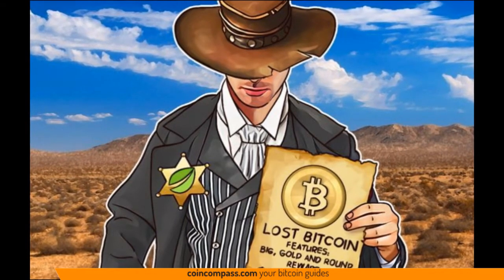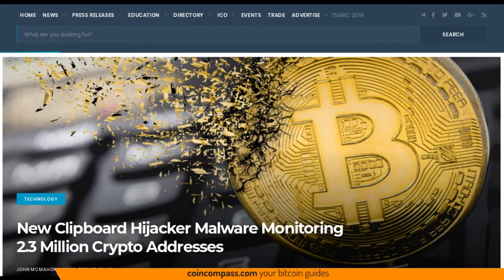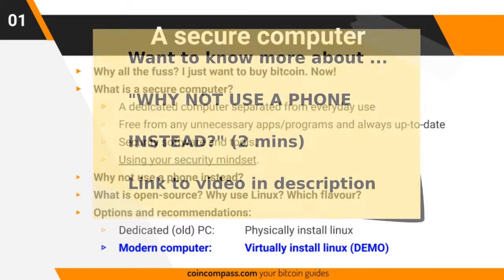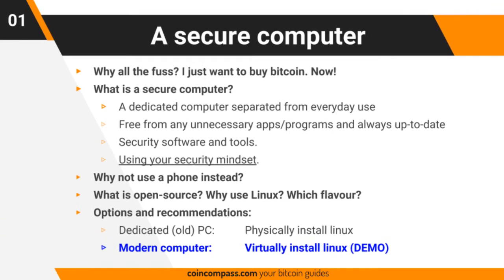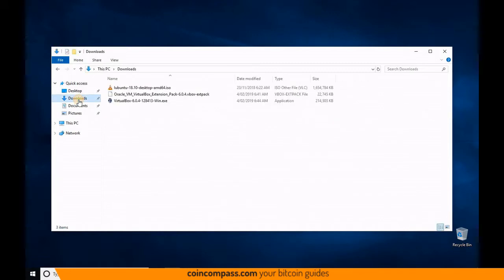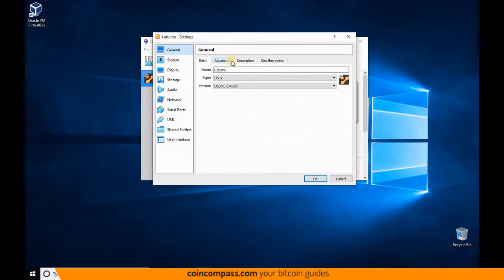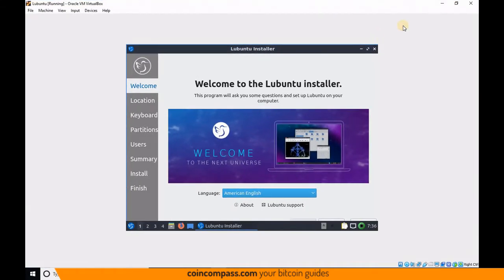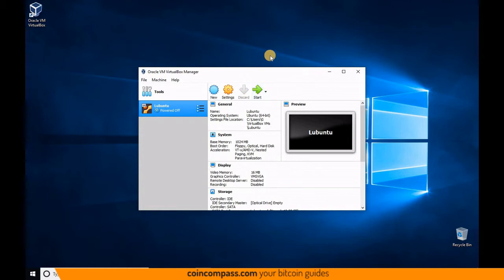Bitcoin Basics (1/12): A Secure Computer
Click "SHOW MORE" below:

TO LISTEN EACH WEEK:
to keep all our educational content ad free and if you received any value whatsoever we would appreciate a 5-star review to reach others like yourself

ABOUT US:
your BitcoinBasics advisors and educators. We educate investors and create Bitcoin wealth management solutions. It's estimated over 7 million bitcoins have been lost or stolen. Learn how to keep yours safe by integrating InfoSec (Information Security), OpSec (Operational Security) and industry best practices enabling you to: safely buy, store and control your own private keys (bitcoins).

Any content provided by the Bitcoin Basics Podcast, including but not limited to any host or guest, is for educational and informational purposes only and is not investment, legal, tax or any other advice. A qualified professional should be consulted before making any financial decisions. The Bitcoin Basics Podcast, including but not limited to any host or guest, may at times recommend certain products, services and technologies but these are opinions based upon our experiences and not endorsements. We take no liability for out-of-date or inaccurate information, software bugs, manufacturing errors, technology misuse or issues involving third parties. to stay up-to-date with our free newsletters, video guides, podcasts and social media.